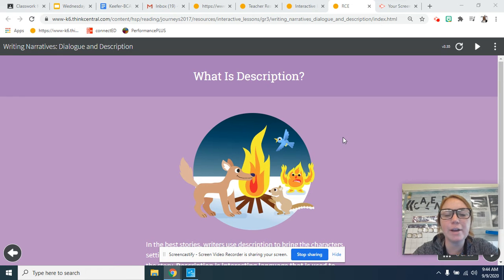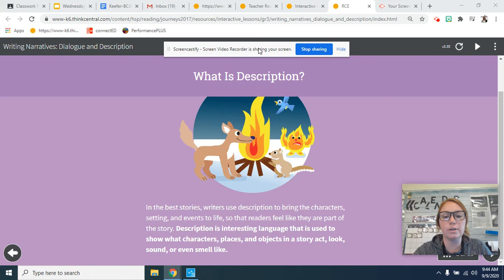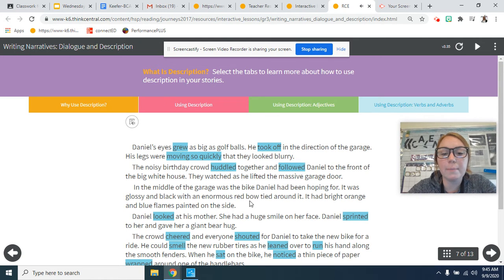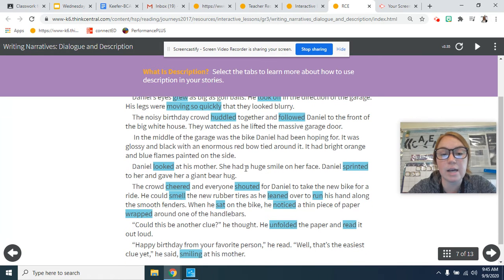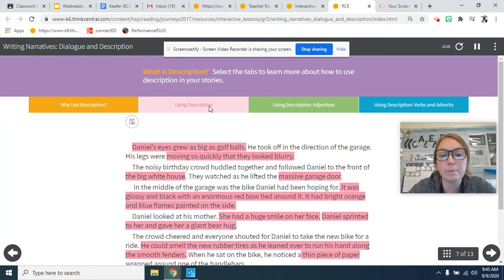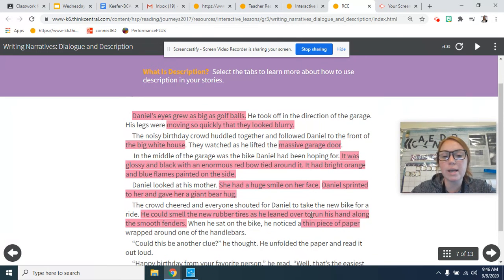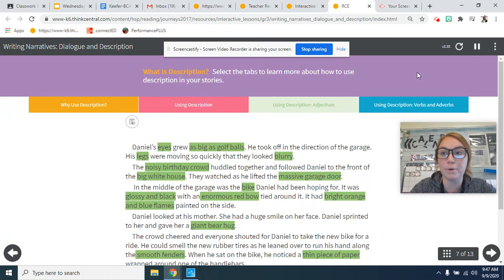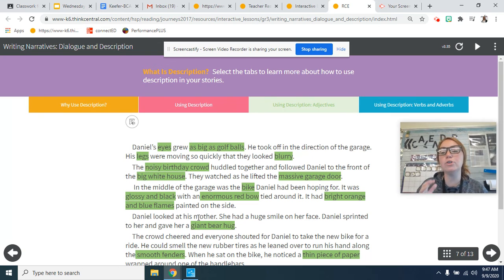What Is a Description?